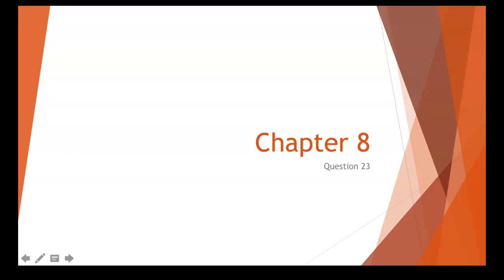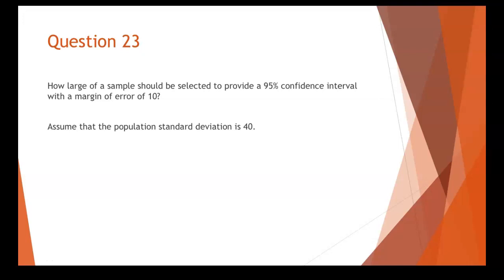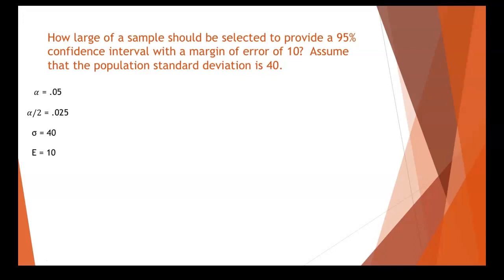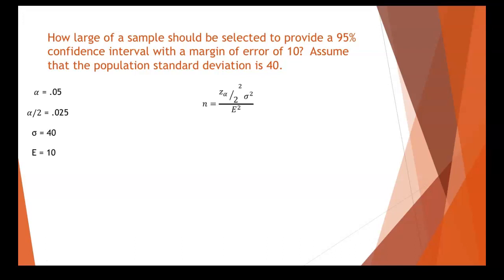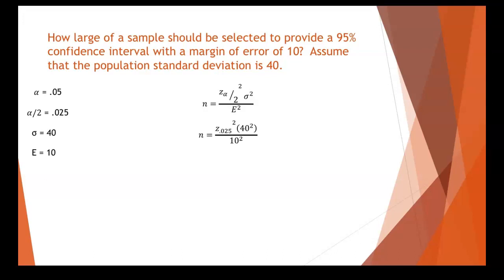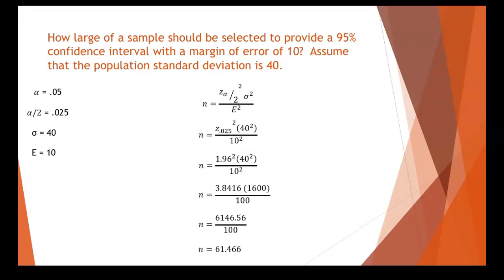Stats - Chapter 8 (Question 23)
Question:
How large of a sample should be selected to provide a 95% confidence interval with a margin of error of 10?  Assume that the population standard deviation is 40.